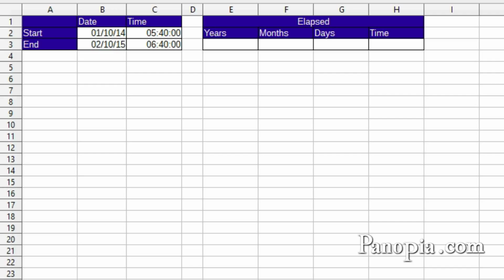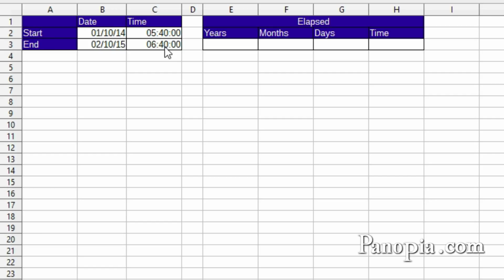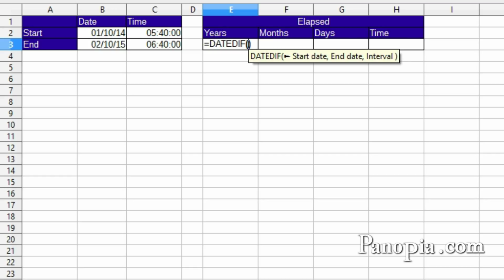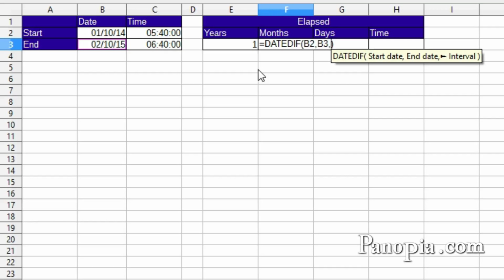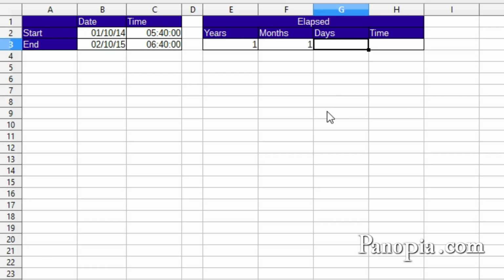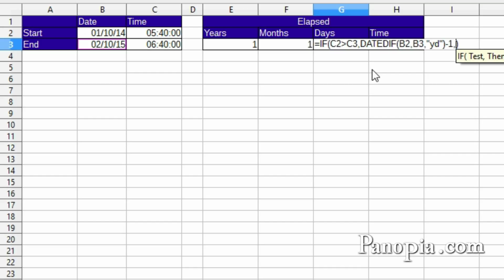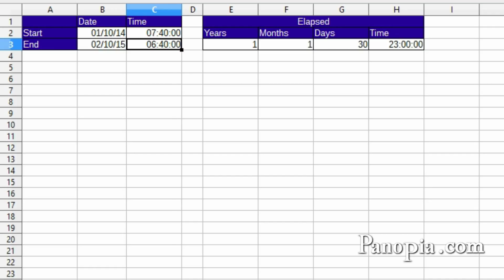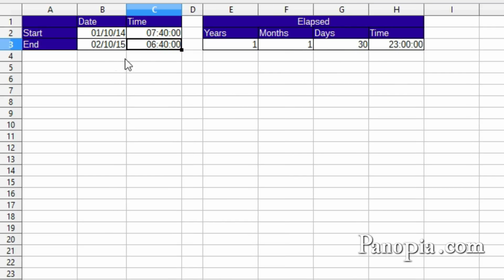LibreOffice Calc - Elapsed DateTime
How to get an elapsed time between 2 dates which can be days or years apart.